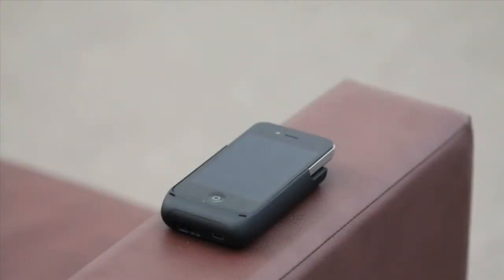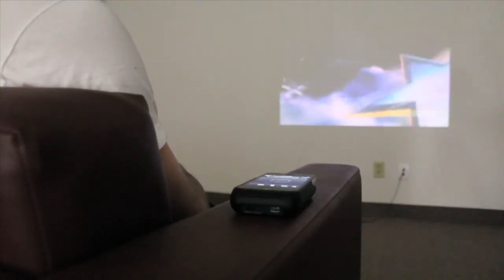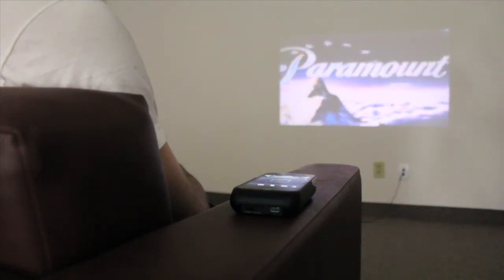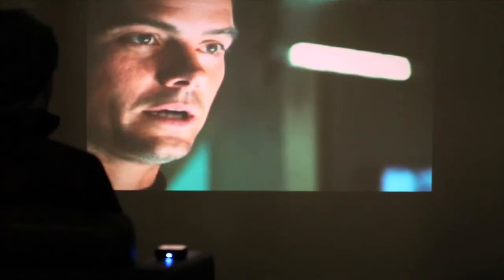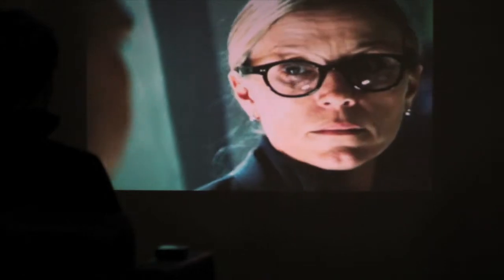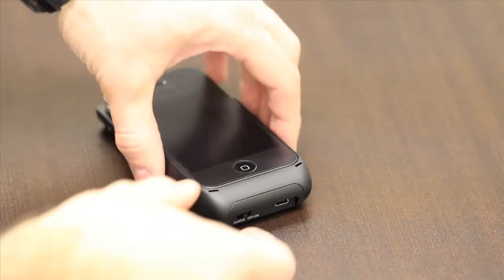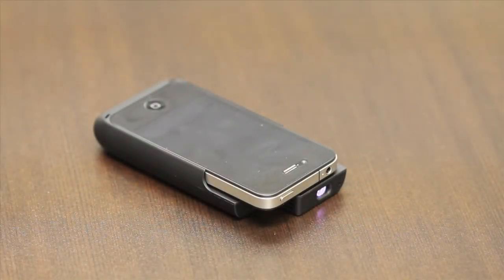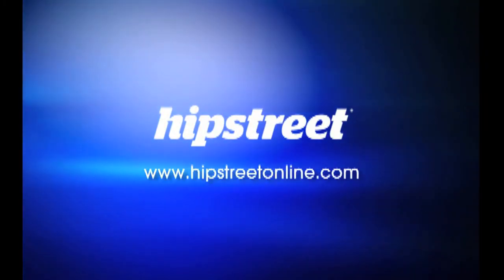iPhone 4/4S Projector Case - Hipstreet